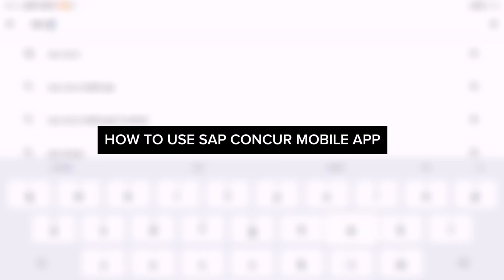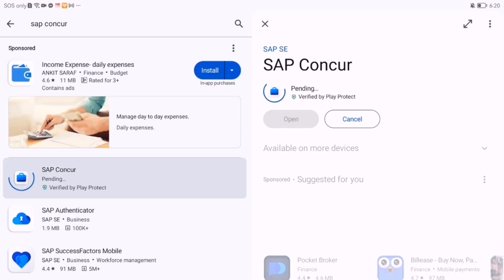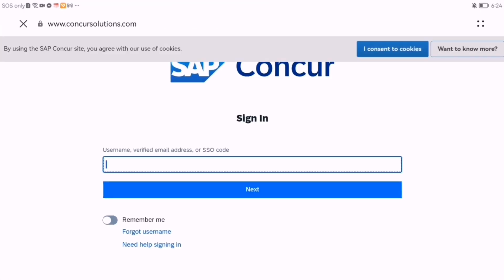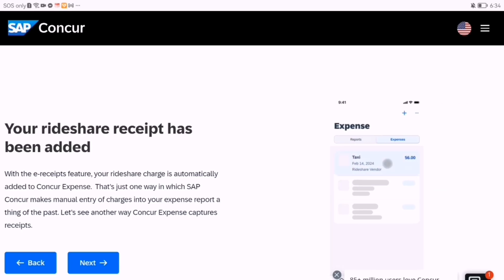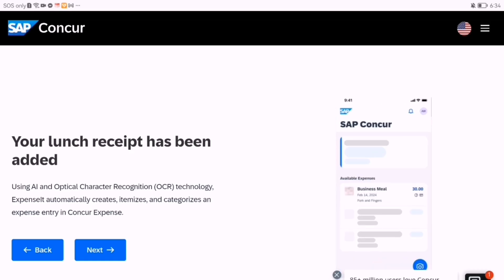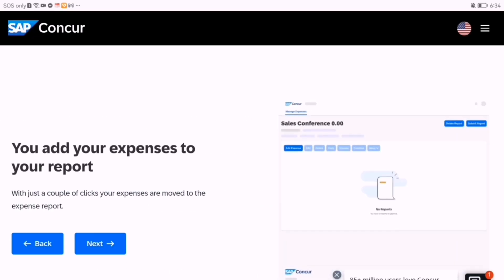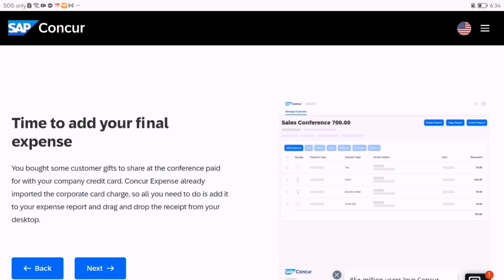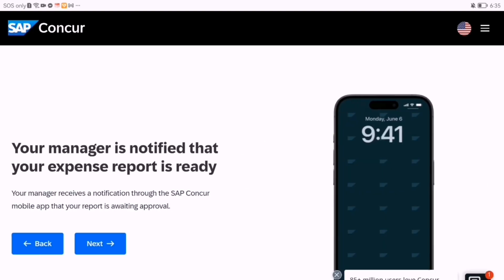NEW! HOW TO USE SAP CONCUR MOBILE APP IN 2026! FULL GUIDE!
Unlock the full potential of the SAP Concur mobile app with our comprehensive step-by-step tutorial! Whether you're a seasoned traveler or new to expense management, this video will guide you through the essential features of the app, making your travel and expense reporting seamless and efficient.

CHAPTERS:
0:00 INTRO
0:03 TUTORIAL